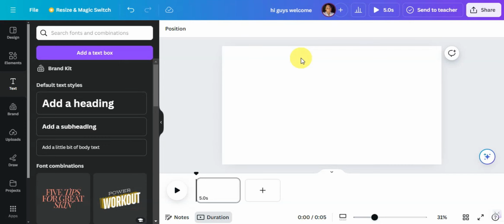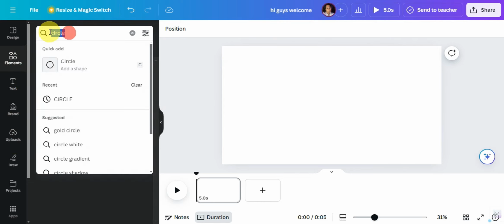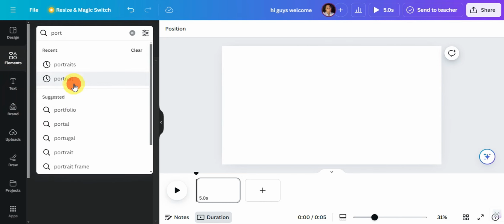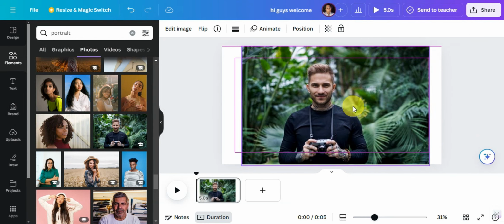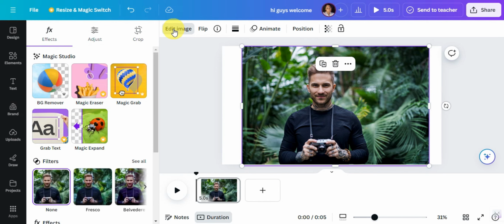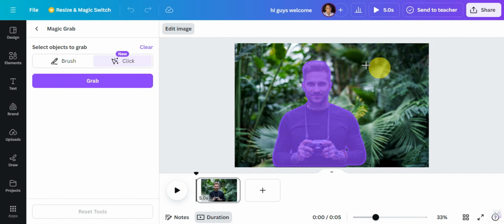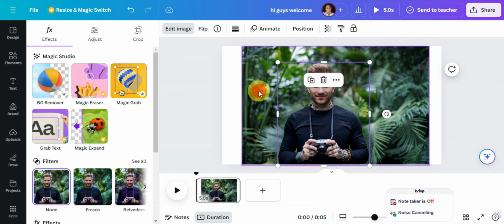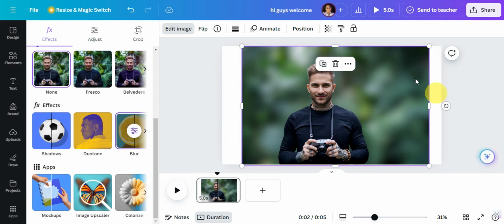How to Blur Photo or Image Background In Canva | Easy Tutorial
Learn how to easily blur the background of your photos in Canva with this simple tutorial. Perfect for creating professional-looking images!